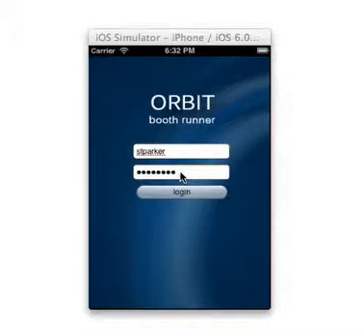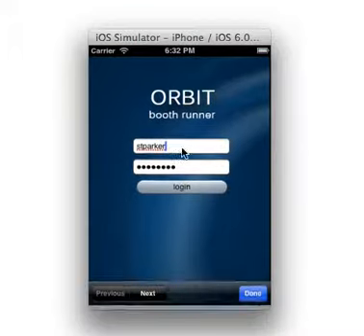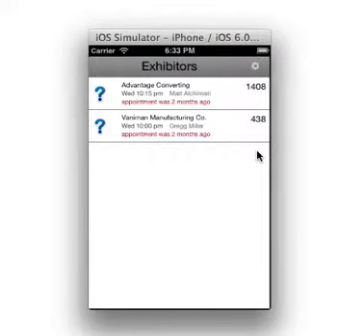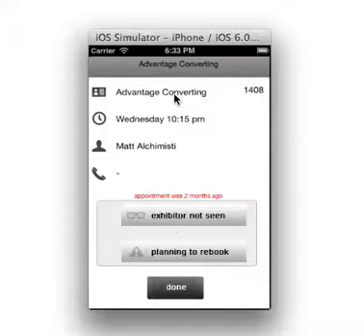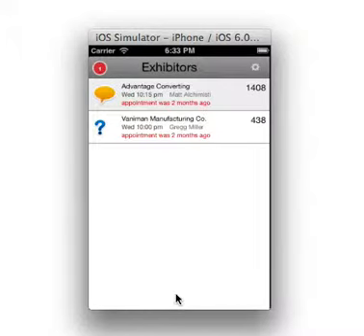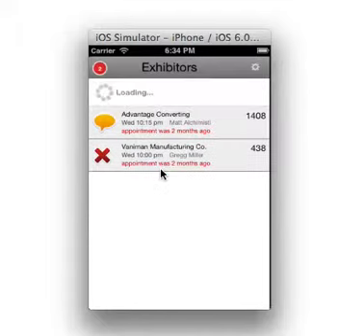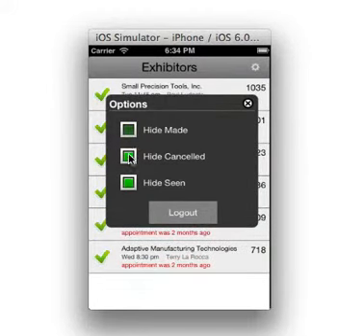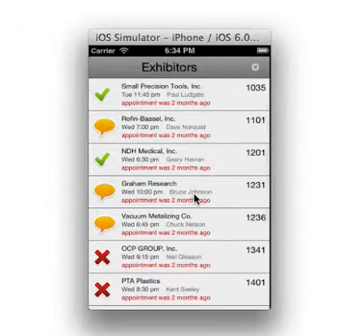Booth Runner for Events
An iPhone application to manage Booth Runners appointment chasing,.